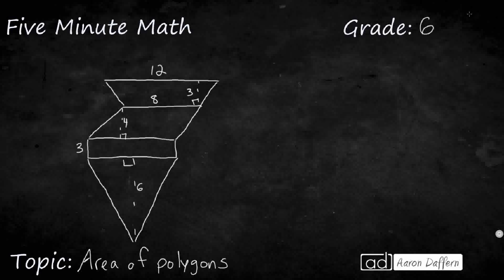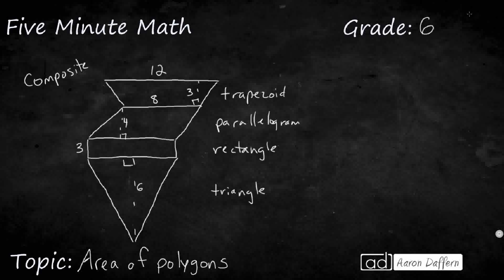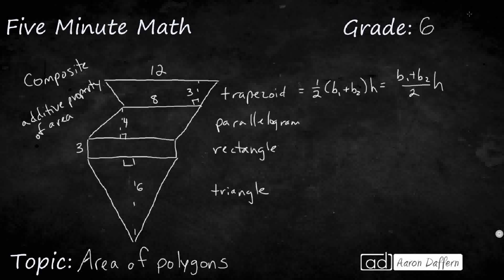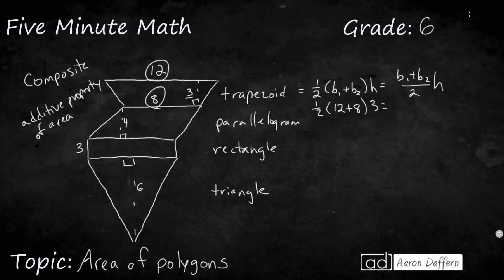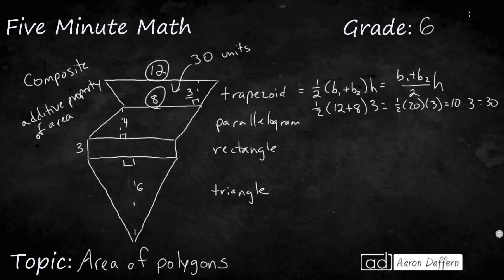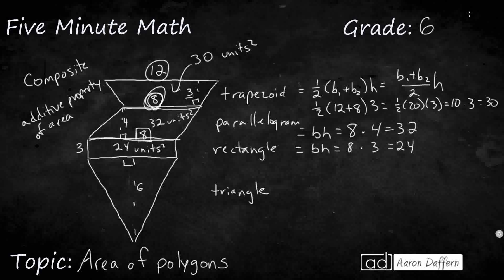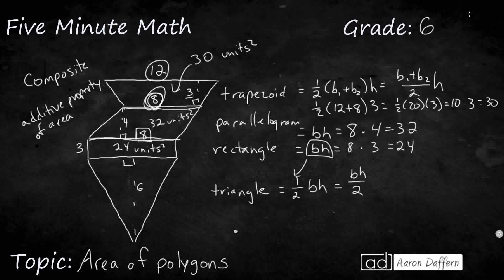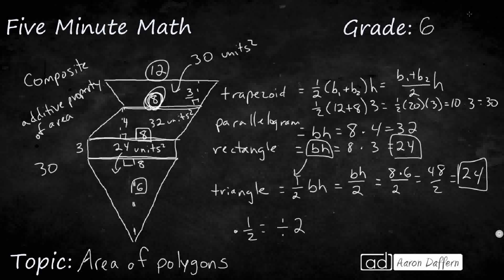6th Grade Math Area of Polygons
Learn to determine solutions for problems involving the area of rectangles, parallelograms, trapezoids, and triangles and volume of right rectangular prisms where dimensions are positive rational numbers.